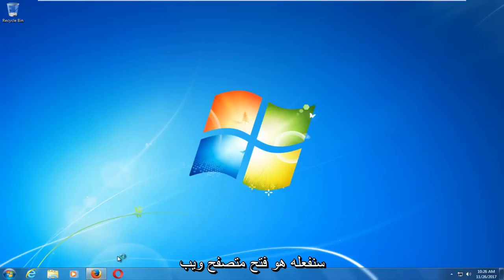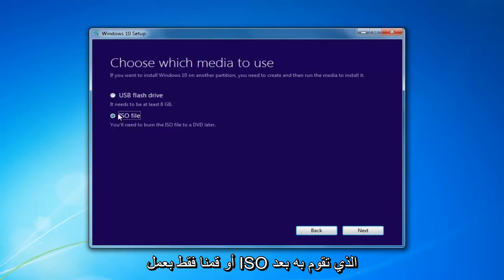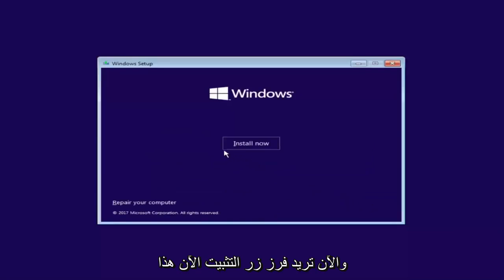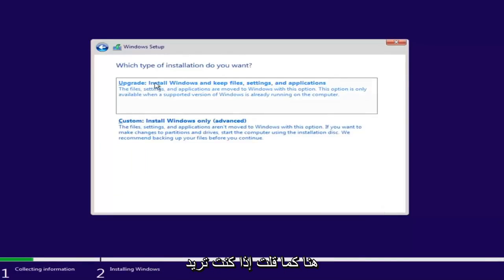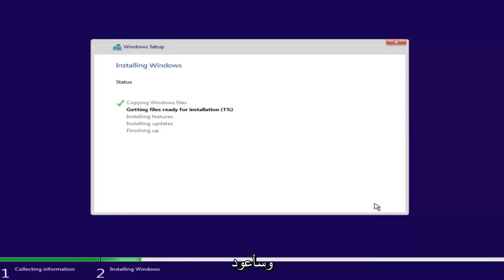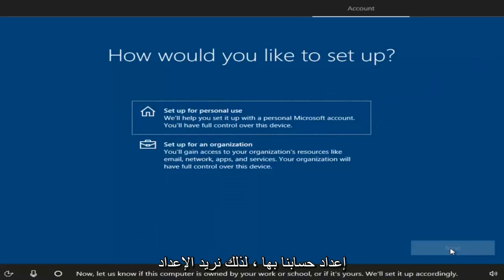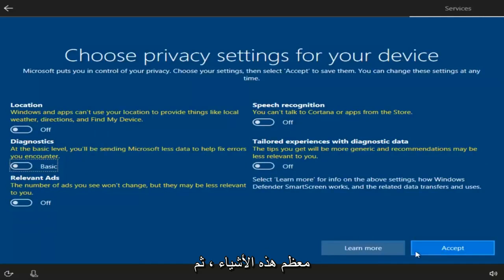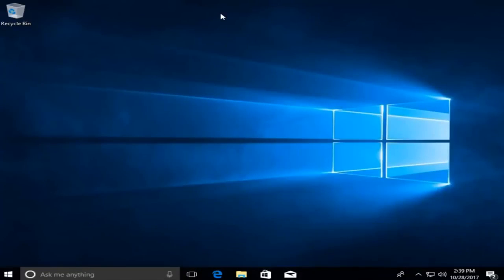يتعذر على Windows تثبيت الملفات المطلوبة 0x8007025D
لا يمكن لـ Windows تثبيت الملفات المطلوبة. قد يكون الملف تالفا أو مفقودا. تأكد من توفر جميع الملفات المطلوبة للتثبيت ، وأعد تشغيل التثبيت. رمز الخطأ: 0x80070570. كيفية إصلاح خطأ الشاشة الزرقاء.

المشكلات التي تم تناولها في هذا البرنامج التعليمي:
لا يمكن للويندوز تثبيت الملفات المطلوبة
لا يمكن للويندوز تثبيت الملفات المطلوبة. قد يكون الملف تالفا أو مفقودا
لا يمكن للويندوز تثبيت الملفات المطلوبة. تأكد من توفر جميع الملفات المطلوبة للتثبيت
لا يمكن لـ windows تثبيت الملفات المطلوبة windows 10
لا يمكن لـ windows تثبيت الملفات المطلوبة windows 11
لا يمكن لنظام التشغيل windows تثبيت الملفات المطلوبة ، فقد يكون الملف تالفًا أو مفقودًا تأكد من جميع الملفات